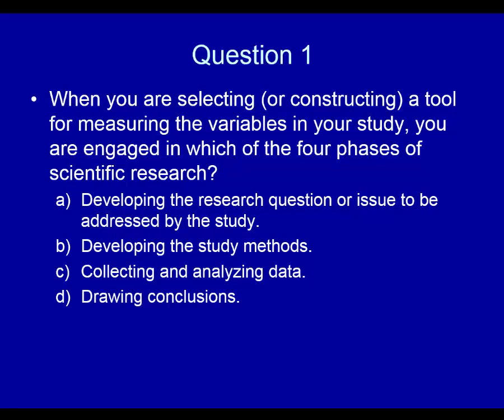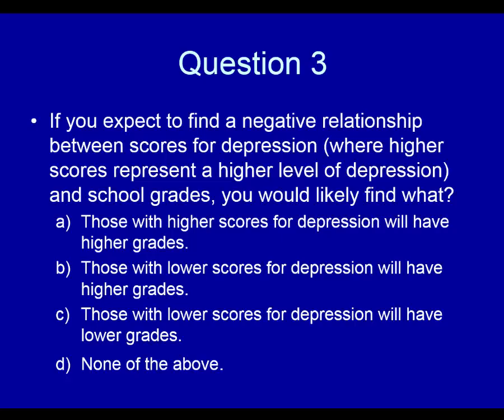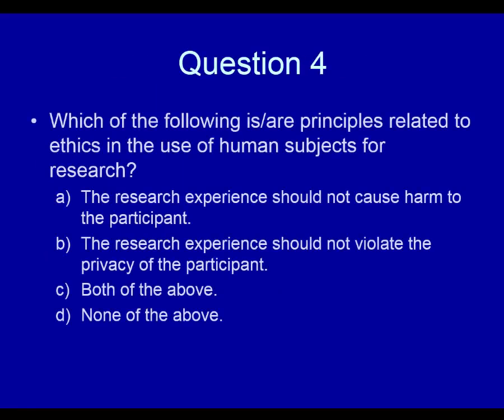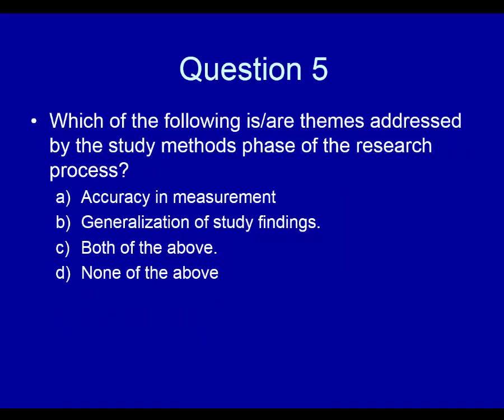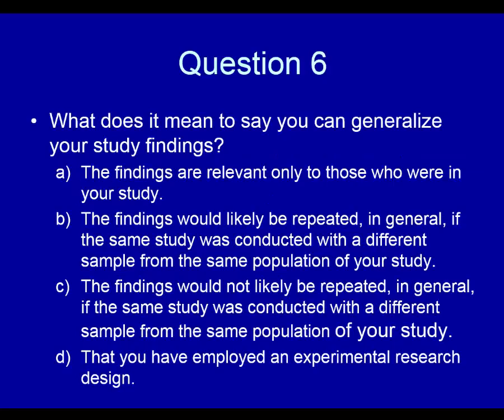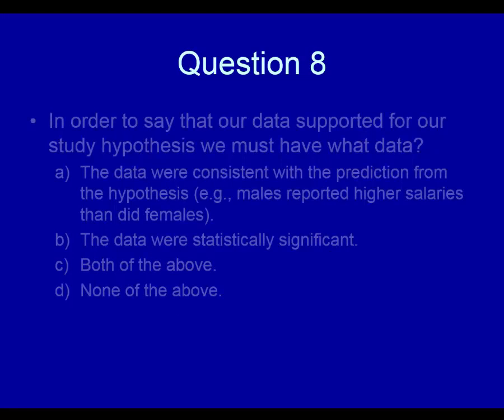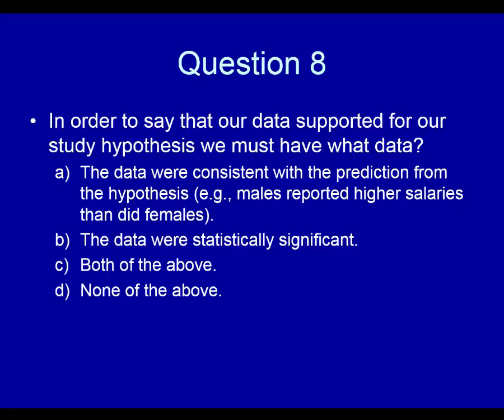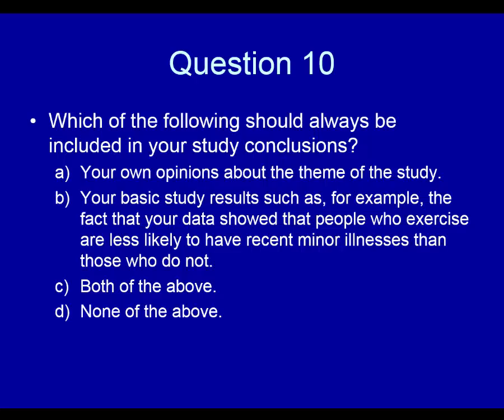Test for chapter 2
This is a review of the questions on the test for Chapter 2 of Becoming a Social Researcher by York